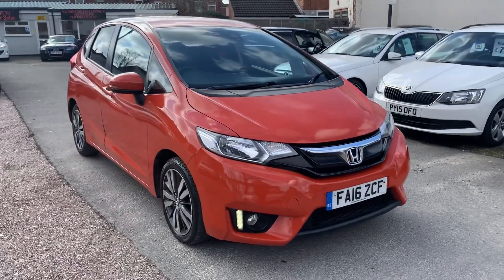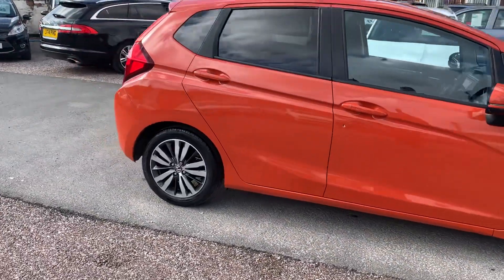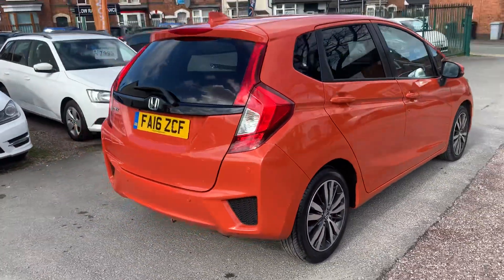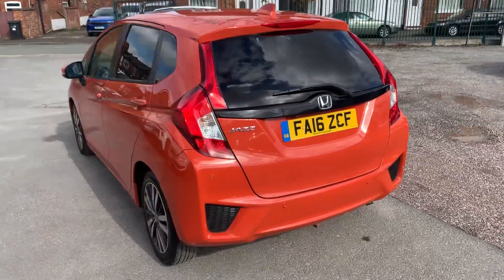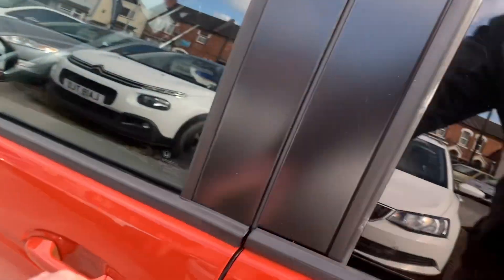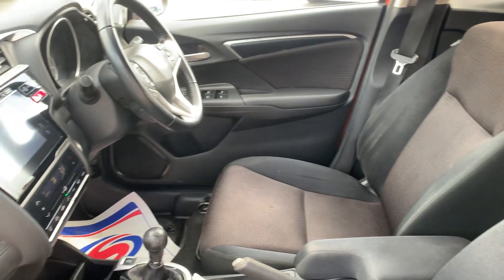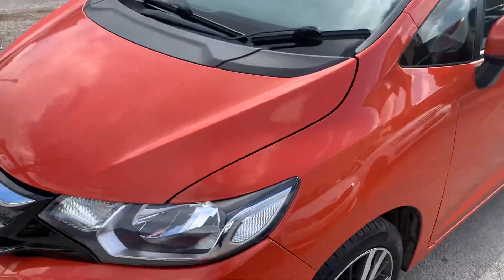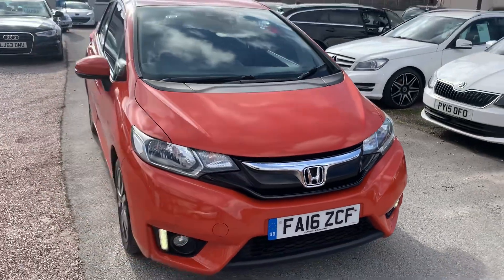27 March 2023